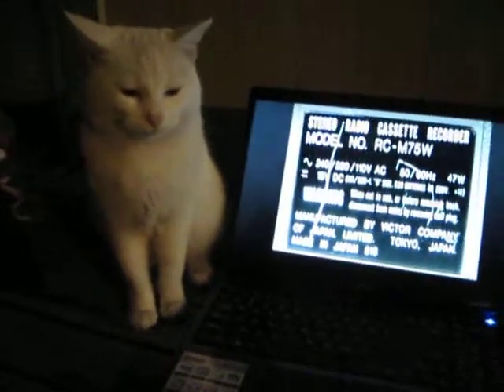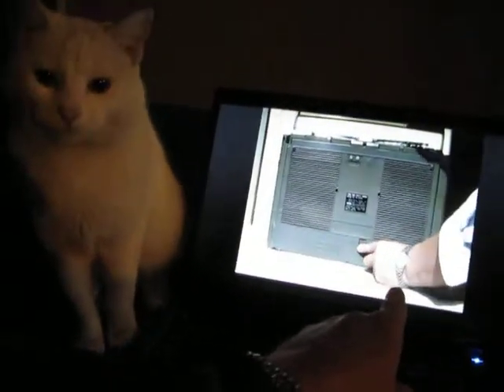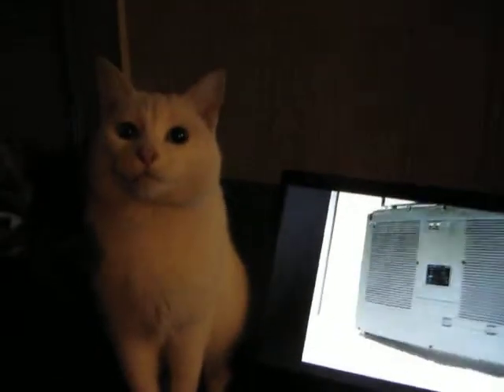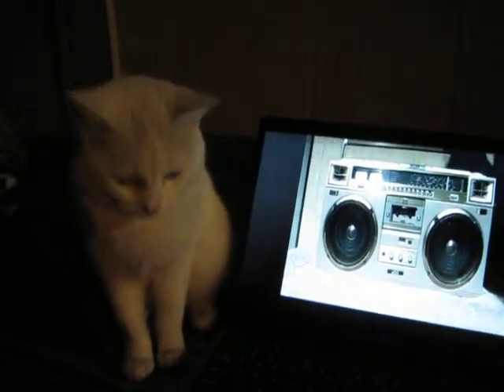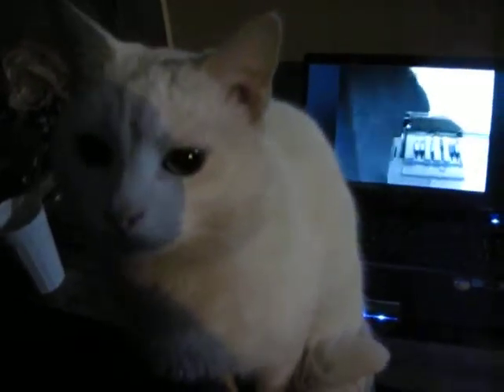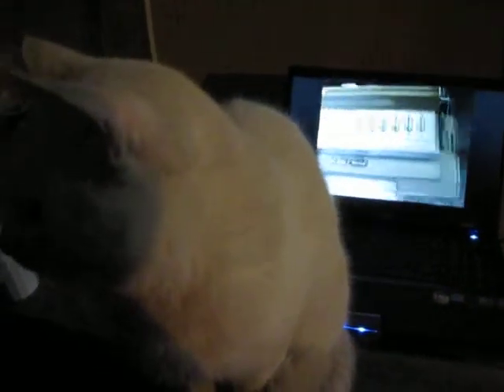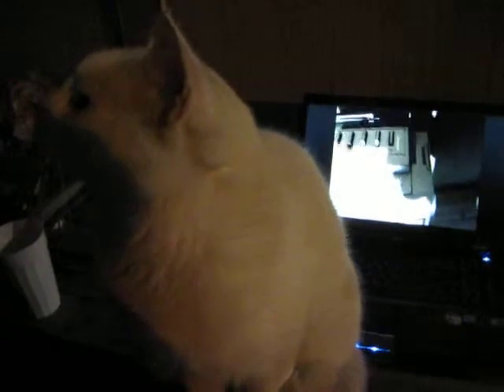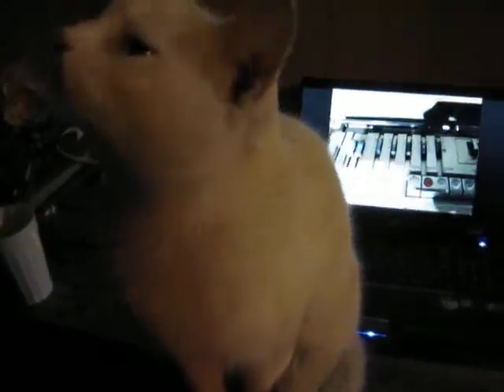JVC RC-M75W BOOMBOX + Cat review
he spoke :) JVC RC-M75W BOOMBOX + Cat review